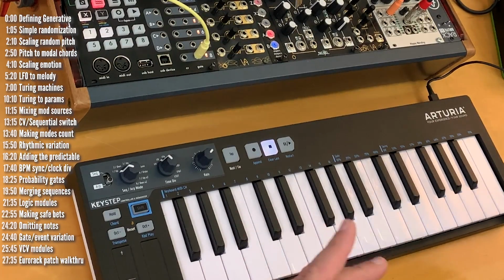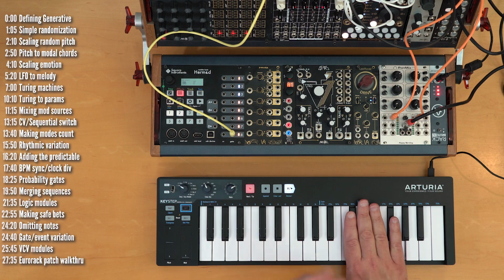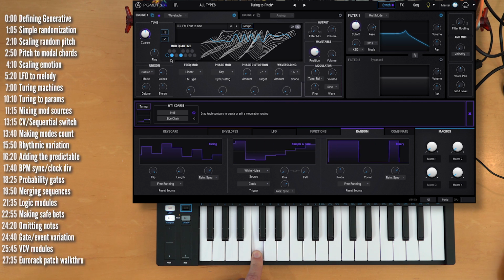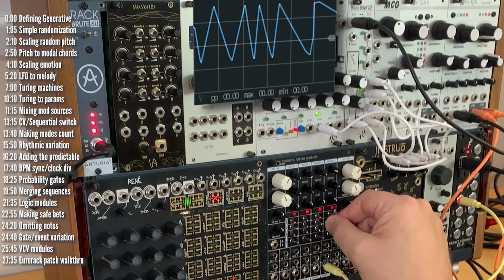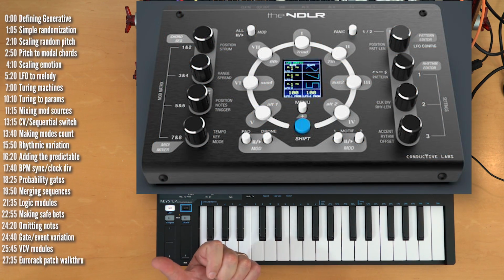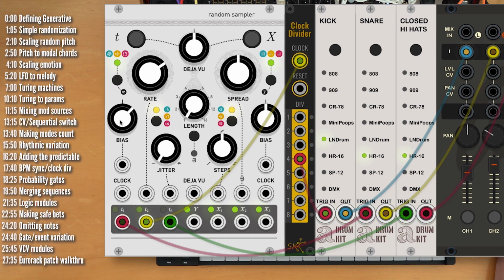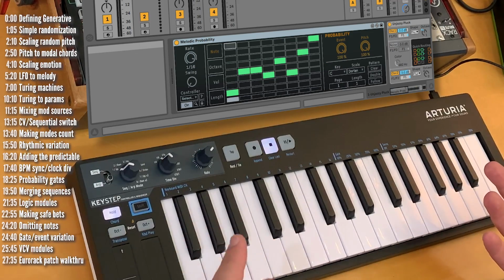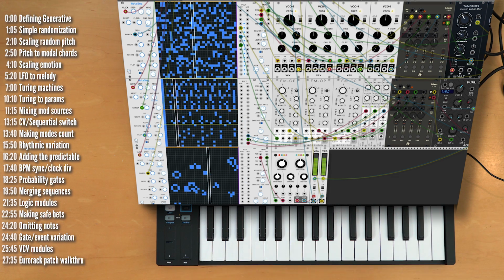How to make Brian Eno style Generative Music // 20 ideas & tools // Ableton, Eurorack, Modular, VCV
This video is part of a series - see below for other Generative Music videos.
"Generative Music" is a term coined by Brian Eno to describe music that is always different and changing, generated by a system but led by creative guidelines, rather than typical music which follows a set of predetermined notes intended to be played the same way every time.

This video includes 20 ideas and even more tools for creating generative music inspired by Brian Eno's generative work. It's focused on ideas rather than one platform, and covers eurorack, iOS, VCV and Ableton tools for creating generative and probability based music.

Previous videos in my generative series:

► Part 4: Push a button and get a melody and rhythm using "Analog RAM" (sample and hold modules and a sequential switch)

TIMELINE OF IDEAS AND TOOLS:

0:00 Defining Generative

1:05 Simple randomization – Ableton MIDI LFO Max4Live device

2:10 Scaling random pitch – Ableton Random and Scale MIDI effects

2:50 Pitch to modal chords - Harmonaig from Instruo, with arpeggiation by Quaid Megaslope and Boss Bow Tie from ALM playing Rings from Mutable Instruments

4:10 Scaling emotion – KeyStep Arpeggiator and Ableton Scaler playing Piano V2 from Arturia

5:20 LFO to melody – ADDAC506 cycling a generative AD LFO quantized by Harmonaig, into rings

7:00 Turing machines explained with Pigments by Arturia. Modules mentioned are Turing Machine by Music Thing Modular, Ornament and Crime, Marbles, Disting. Other software versions are a Max4Live Turing machine by Encoder Audio and one for Native Instrument’s Reaktor as well.

10:10 Turing to params – shown on Pigments by Arturia

11:15 Combining mod sources - MixVert8r from Voicas combining ADDAC 506 stochastic envelopes with an LFO from Hermod.

13:15 CV/Sequential switch – Boss Bow Tie from ALM receiving a combined LFO and stochastic envelope from ADDAC506 – see patch walk-through for more details.

13:40 Making modes count – Harmonaig from Instruo, NDLR from Conductive Labs, PolyPhase for the iPad

15:50 Rhythmic variation – NDLR from Conductive Labs

16:20 Adding the predictable – Marbles from Mutable Instruments and VCV Drum Kit from Autodafe , Step Divider from Ableton’s Probability pack.

17:40 BPM sync/clock div – VCV Clock divider from Synth Kit, Hermod from Squarp

18:25 Probability gates – Marbles from Mutable Instruments and Ableton Follow Actions

19:50 Merging sequences – Patterning iOS app, Ableton track MIDI assignment

21:35 Logic modules – Rene 2 from Make Noise feeding a Mixer. Logic gates also mentioned are Deopffer  A-166 and Disting from Expert Sleepers

22:55 Making safe bets - Melodic Probabiliy from Ableton’s Probability pack

24:20 Omitting notes – Model:Samples from Elektron

24:40 Gate/event variation – MicroFreak from Arturia

25:45 VCV modules - NoteSeq from JW Modules, Gray Code from Squinky Labs, Generative from Amalgamated harmonics, and of course there are VCV versions of Marbles and Music Thing’s Turing Machine.

27:35 Eurorack patch walkthru  - ADDAC506, Harmonaig from Instruo, Hermod from Quarp, PanMix from Happy Nerding, 248 VCA and LedRover from Voicas, QPAS and STO from Make Noise, Rings and Plaits from Mutable Instruments, MCO, Boss Bow Tie and Quaid Megaslope from ALM, Ornament and Crime, RackBrute 3U and 6U from Arturia